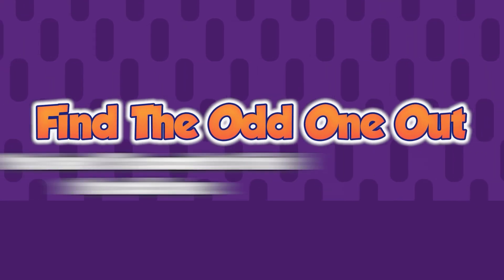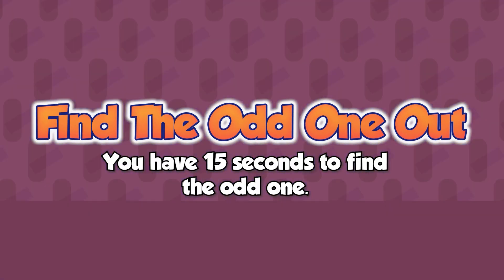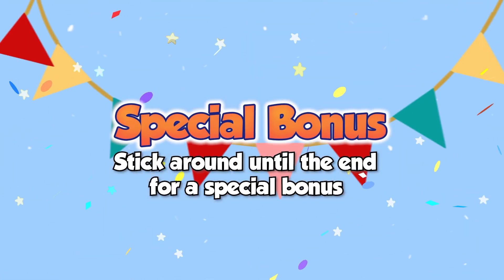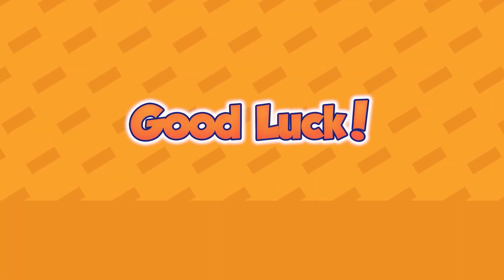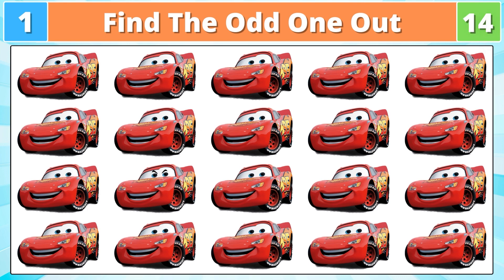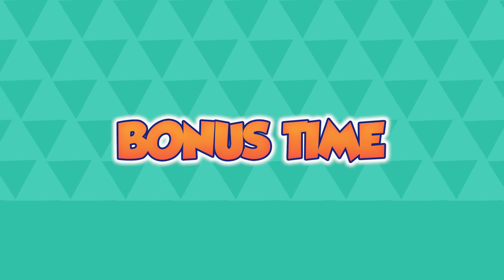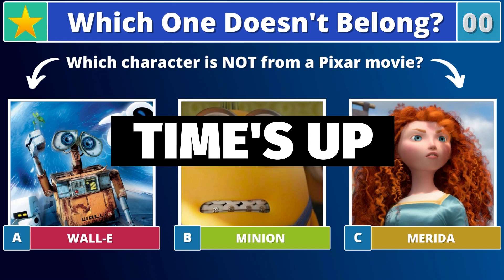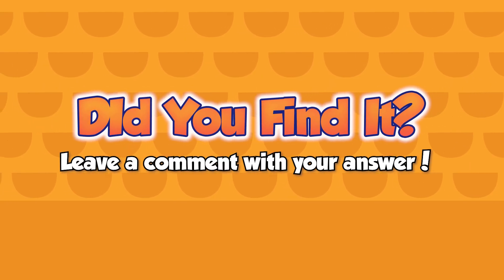FIND THE ODD PIXAR CHARACTER OUT! 👁️🔥🛑 How Good Are YOUR EYES? Test Your Eyesight NOW! 👀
🔍 FIND THE ODD PIXAR CHARACTER OUT! 🔎 Challenge  How Good Are YOUR EYES? Can you pass this fun eye test?

How's your eyesight? Think it's good? Try this simple eyesight test that will show you how sharp your eyes really are. Most people fail this test.

👁 How fast can you spot the difference out of a group of, mostly, identical objects? At first sight, they all look the same but one of the objects is different. We have characters from Turning Red, Luca, Inside Out and more in this spot the odd one out Pixar quiz.

Let us know, in the comments, if you find the difference on any of these questions and share this video with your friends and see how good their eyes are, this works as a great eye test and as a fun brain game for you : )